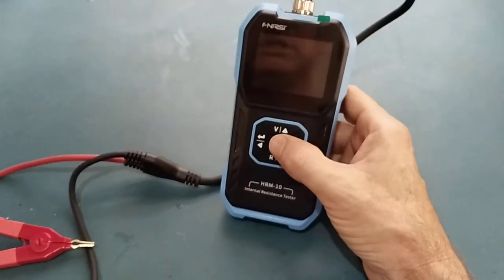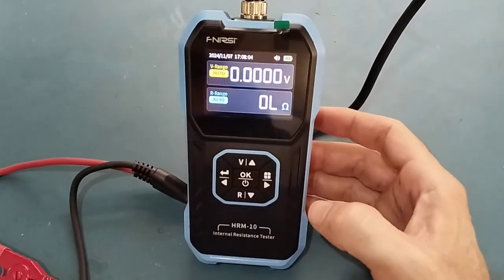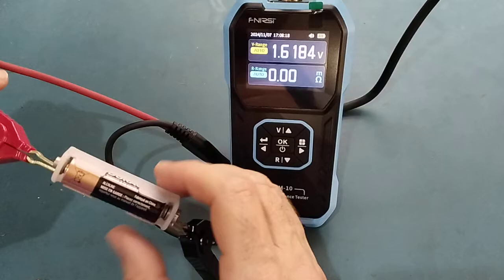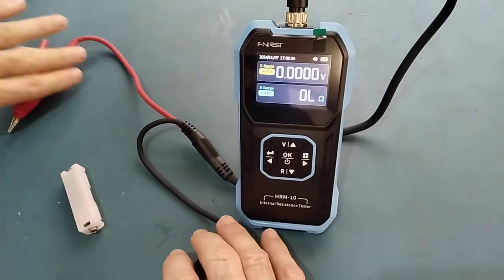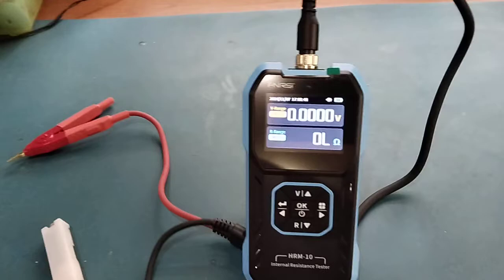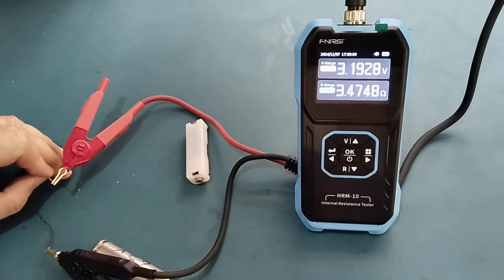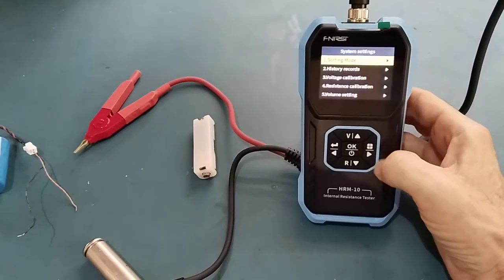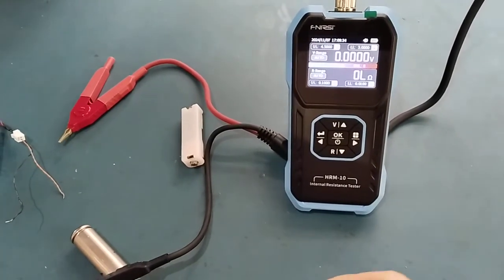FNIRSI HRM10 Internal Resistance Battery Tester Demo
Demonstration of the FNIRSI HRM-10 100V Internal Resistance Battery Tester to test the Capacity, Voltage & Resistance of household batteries, lithium, rechargeable and lead-acid Batteries.